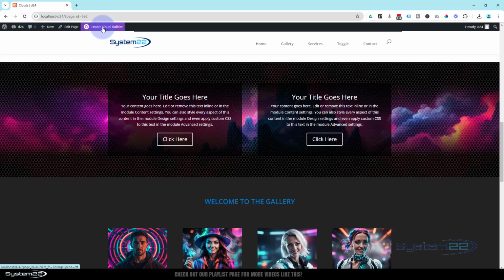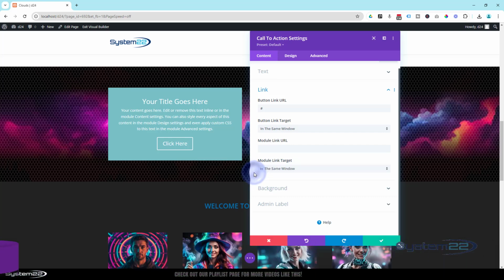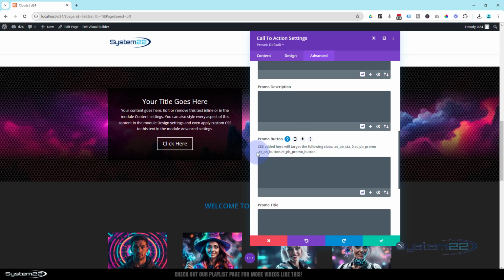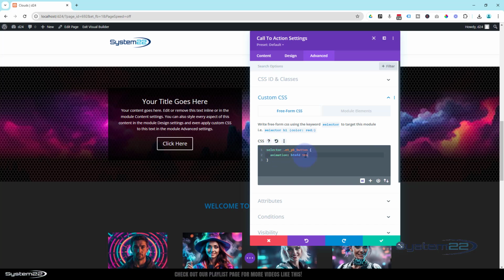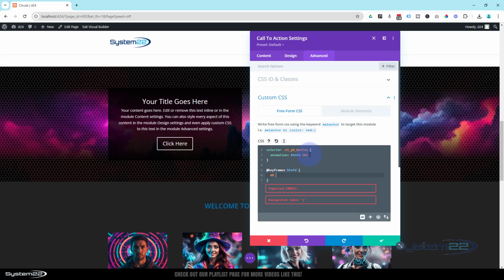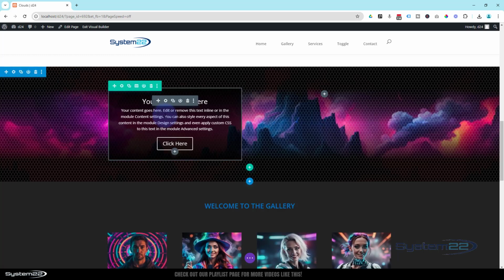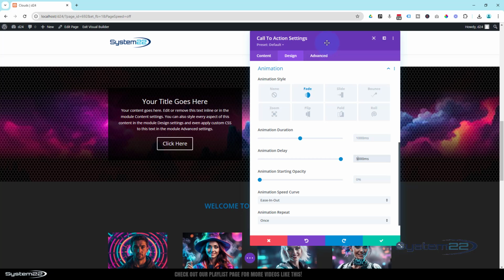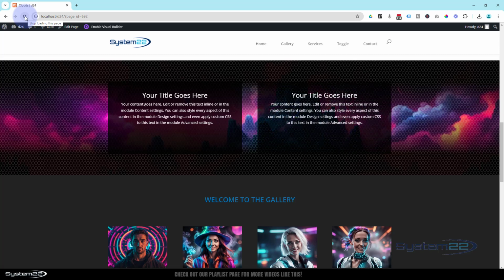Divi Theme Pro Tips: Elevate Your CTA Modules with Time Delayed Button Effects!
Unlock the full potential of your Divi Theme with this step-by-step tutorial on how to animate your Call To Action modules using time-delayed buttons! In this video, we'll show you how to create captivating and dynamic CTAs that grab your visitors' attention. Using Divi Call To Action modules, you'll learn how to implement simple CSS code to add timed animations, ensuring your website elements appear precisely when you want them to. Whether you're looking to increase user engagement or guide your visitors through a specific journey, these techniques will give your site a professional and interactive feel.

By watching this video, you'll master how to animate Call To Action modules with time-delayed buttons, making your Divi Theme website more engaging and interactive. We'll cover everything from the basics of setting up your Call To Action modules to adding the CSS code that controls the timing of your button animations. Perfect for web designers and Divi users who want to elevate their site's user experience, this tutorial provides easy-to-follow instructions that anyone can implement. Don’t miss out on learning how to make your CTAs pop and keep your visitors coming back for more!

v=ZAO2MH0dQtk&list=PLqabIl8dx2wo8rcs-fkk5tnBDyHthjiLw

v=rNhjGUsnC3E&list=PLqabIl8dx2wq6ySkW_gPjiPrufojD4la9

selector .et_pb_button {
  animation: slfd 10s
@keyframes slfd {
  0% {opacity:0}
  70% {opacity:0}
 100% {opacity:1}